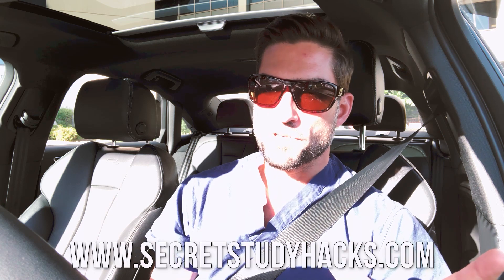Understanding Trauma - Splenic Lacerations & Spleen Injury Grading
Understanding Trauma - Splenic Lacerations and Spleen Injury Grading
Dr. Buck is on his way to deal with a trauma patient with a grade 4 splenic laceration. He explains all the ins and outs of this particular Trauma and more! Excellent explanation for med students, residents, nurses, and anyone whoa aspires to be a doctor, surgeon or anything else in the medical field.